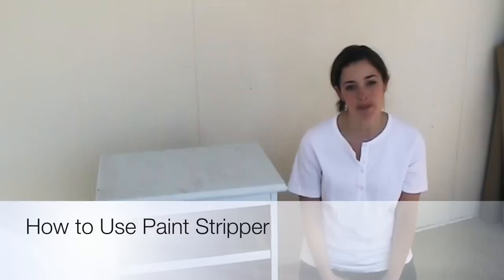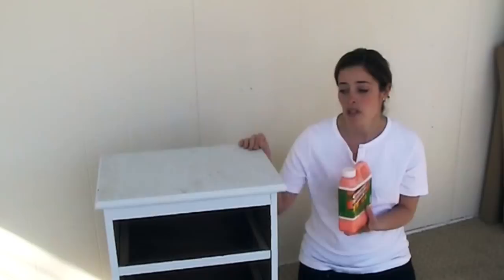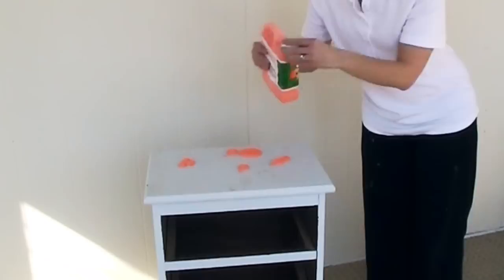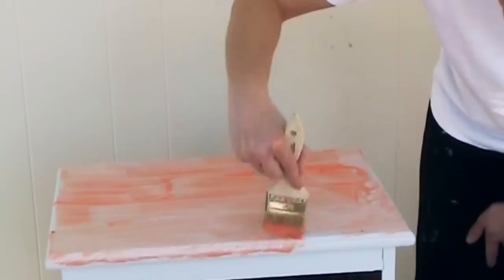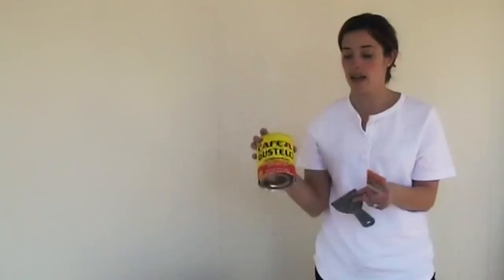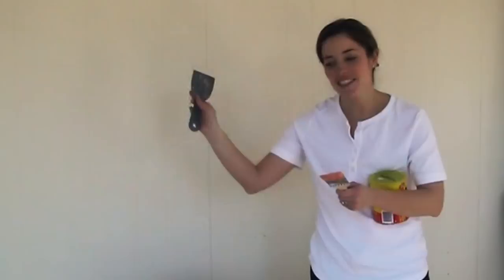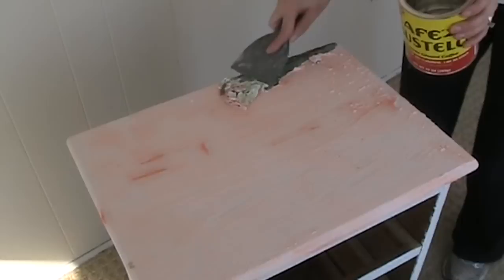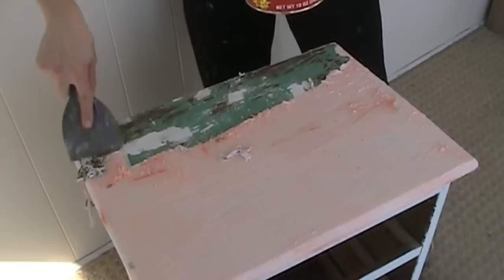How to Use Paint Stripper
How to use Citristrip Paint Stripper.